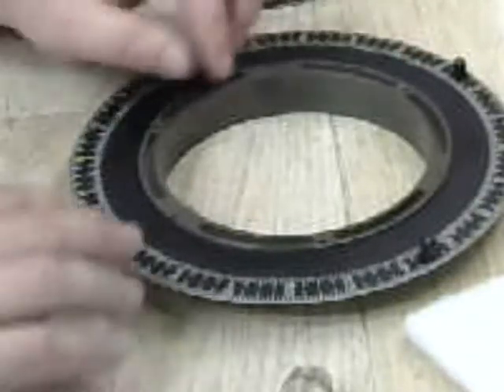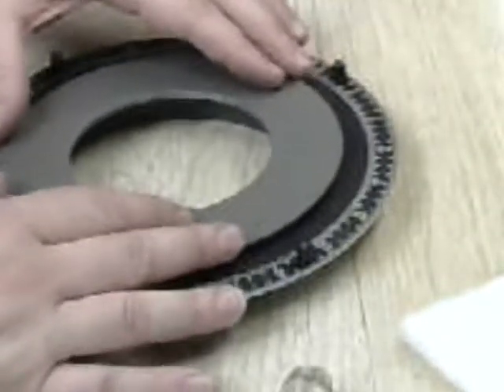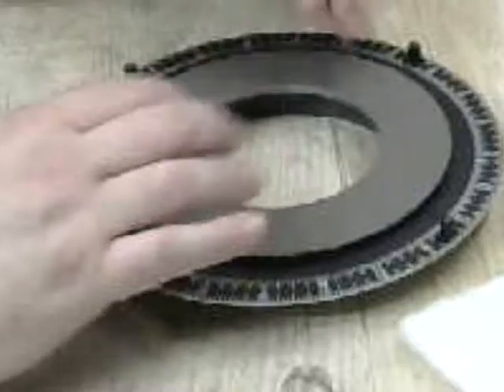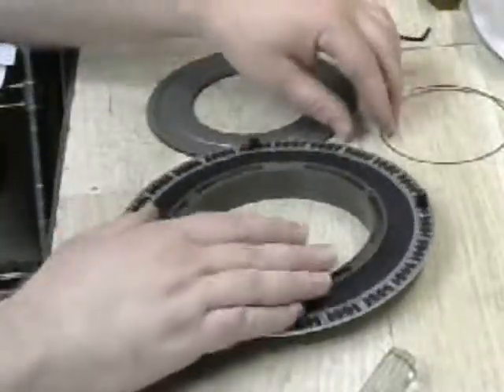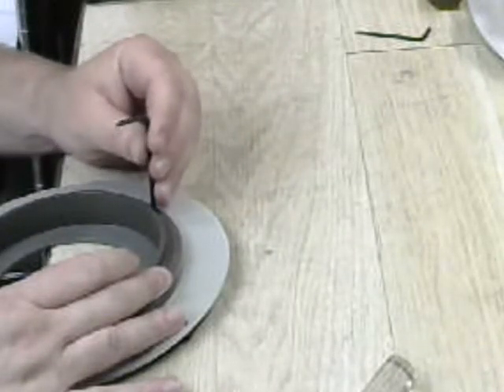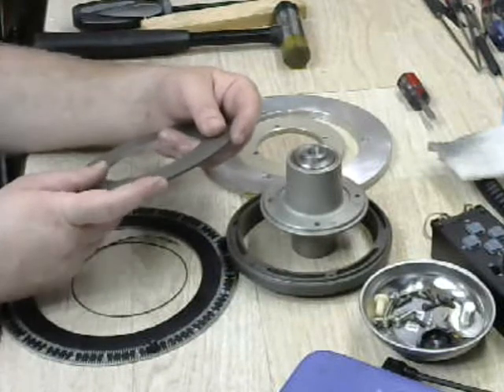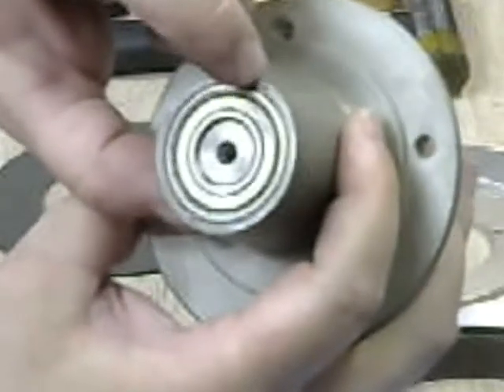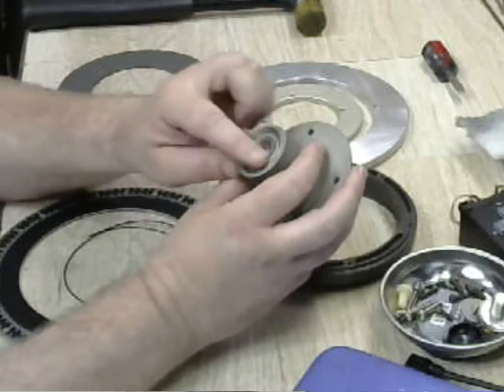Celestron Powerstar C8 Rebuild: Video 3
Continued teardown of the 1986-ish Celestron Powerstar C8 SCT.  Keep an eye out for the next videos!